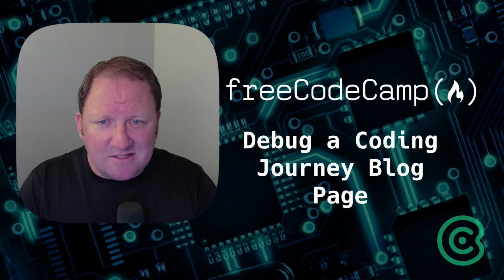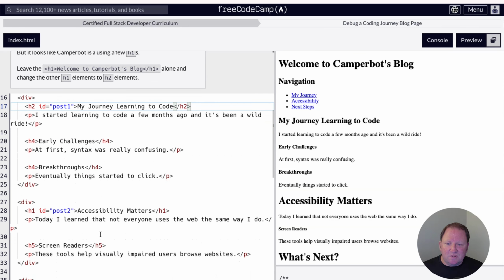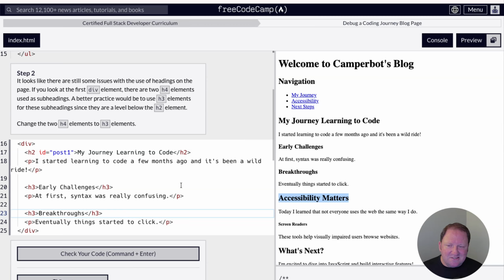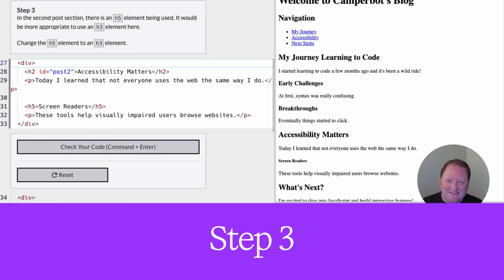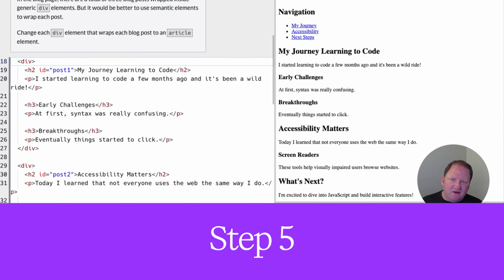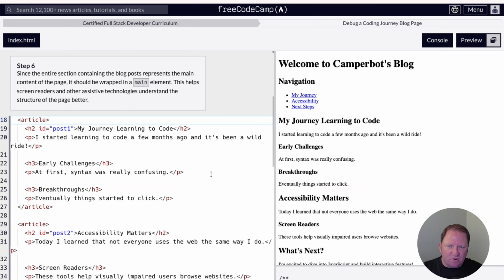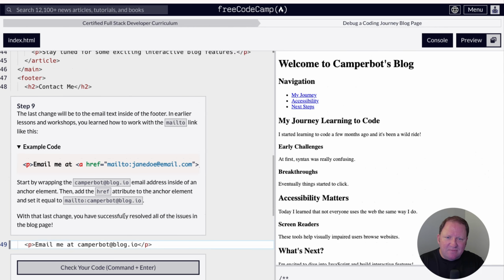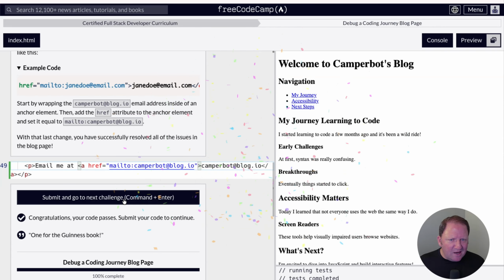Learn HTML While Debugging a Coding Journey Blog - freeCodeCamp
🧠 In this video, we walk through debugging and improving a coding journey blog page, focusing on HTML best practices, accessibility, and semantic structure. Rob from PreCodeCamp guides you step-by-step through common mistakes and how to fix them, making your code cleaner and more professional.

Learn how to identify and fix common HTML mistakes in real time.
Understand the importance of semantic tags for accessibility and SEO.
See practical examples of improving code structure and readability.
Get tips on using proper heading hierarchy in your projects.
Discover how to join a supportive coding community for ongoing learning.

📌 CHAPTERS

00:00 - Introduction
Meet Rob and learn what this video will cover.

00:45 - Overview
A quick look at the project and the types of HTML issues to expect.

01:22 - Step 1: Fixing Heading Hierarchy
How to correct multiple H1 tags for better SEO and accessibility.

03:04 - Step 2: Improving Subheadings
Changing H4s to H3s and why heading order matters.

04:56 - Looking for a Community to Ask Questions?
Invitation to join the PreCodeCamp community for support and resources.

05:56 - Step 3: More Heading Fixes
Replacing an H5 with an H3 and reinforcing heading hierarchy.

06:43 - Step 4: Adding Semantic Navigation
Wrapping navigation links in a
 element for screen readers.

07:58 - Step 5: Using Article Tags
Switching blog post wrappers from
 to
 for clarity.

09:37 - Step 6: Main Content Tag
Enclosing the main blog section in a
 tag for better structure.

10:13 - Step 7: Footer Section
Wrapping the contact section in a
 tag for accessibility.

10:55 - Step 8: Heading in Footer
Changing the footer heading from H3 to H2 for consistency.

11:27 - Step 9: Email Link

13:29 - Final Thoughts
Recap of what you learned and encouragement to keep coding.

Explore More from PreCodeCamp:
🎥 Web Dev & Chill Program:

HTML